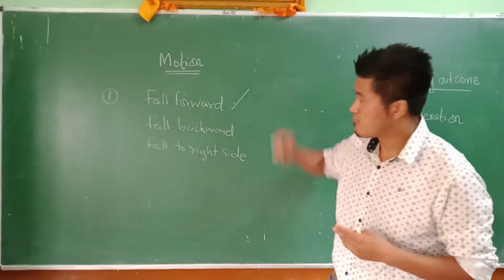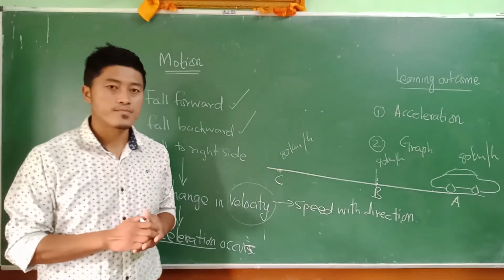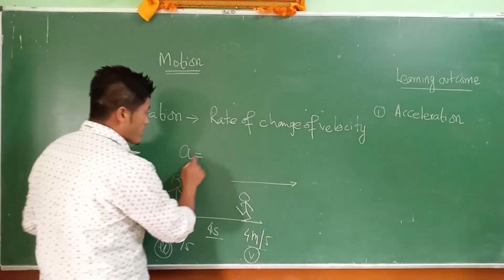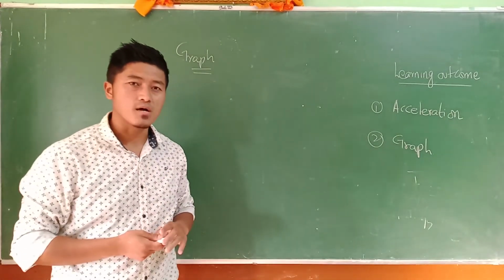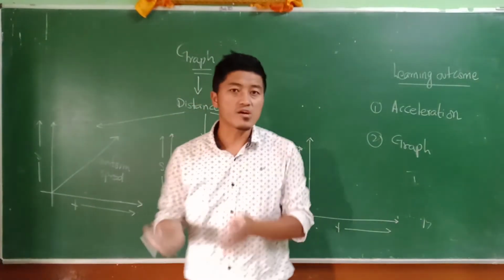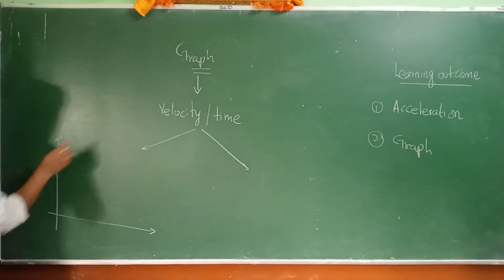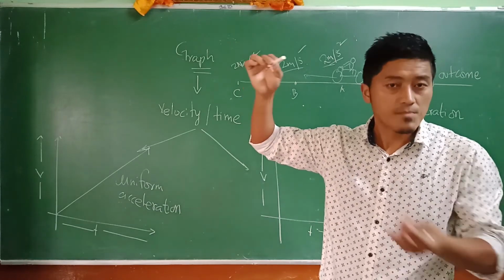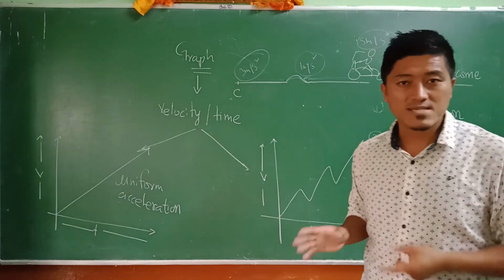Class 9 Science Chapter 8 Motion Part 4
ངོ་སྤྲོད་དང་དམིགས་ཡུལ། །རང་རིགས་བྱིས་པ་ཚོའི་ཆེད་བོད་སྐད་ནང་བཟོས་པའི་འགུལ་བརྙན་སྒྲུང་གཏམ་མེད་པའི་སྟོང་ཆ་སྐོང་ཐབས་དང་། ལྷག་པར་དུ་བྱིས་པ་ཚོ་འདི་ལྟ་བུའི་ལྟད་མོ་ལྟ་རྒྱུར་དགའ་མོས་ཆེན་པོ་ཡོད་སྟབས། ལྟད་མོའི་ལམ་ནས་བོད་སྐད་ཤེས་རྒྱུར་རམ་འདེགས་སོགས་ཀྱི་ཆེད་དུ་དམིགས་པའི་ལས་འཆར་ཞིག་ཡིན།